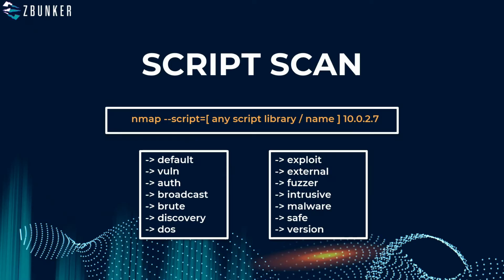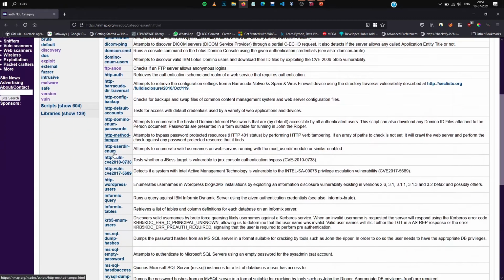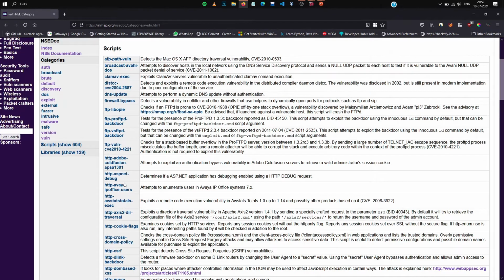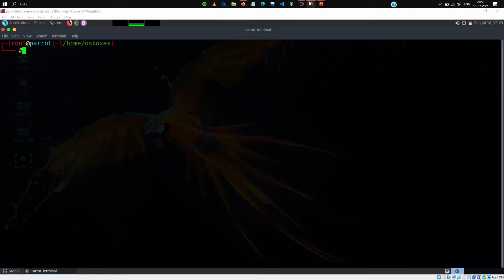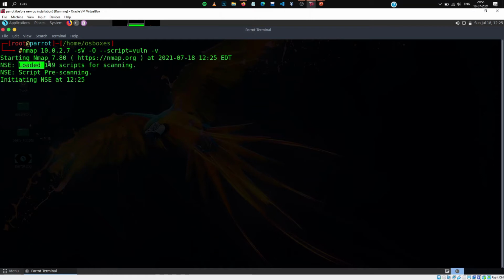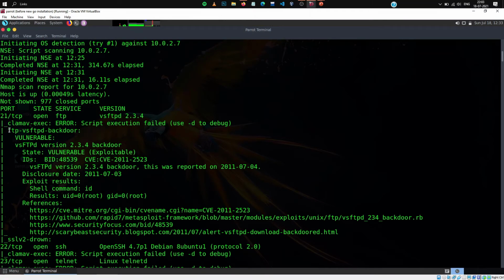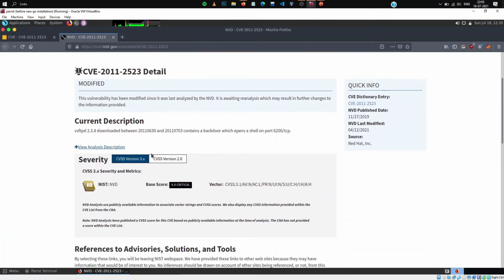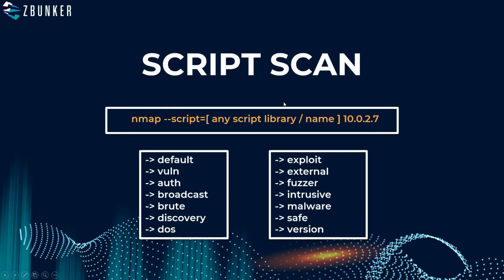NMAP SCRIPTING ENGINE | LEVEL UP YOUR PENTESTING CAREER | THE PRACTICAL NMAP GUIDE | #6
NMAP SCRIPTING ENGINE is the most powerful tool NMAP comes with. Very few people know the power of this engine. Learn the concepts and workarounds of NMAP SCRIPTING ENGINE in this video. It is time to level up your pentesting game!

If you have any questions then make sure to ask them in the comment section and I will try my best to answer them :)